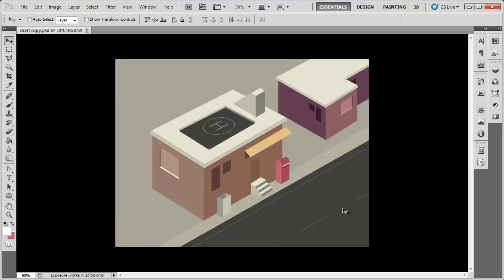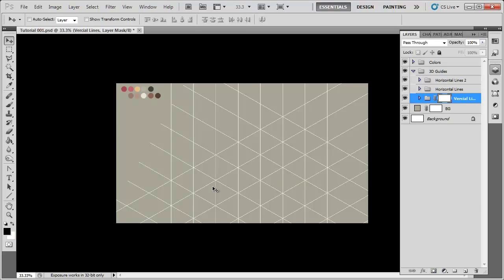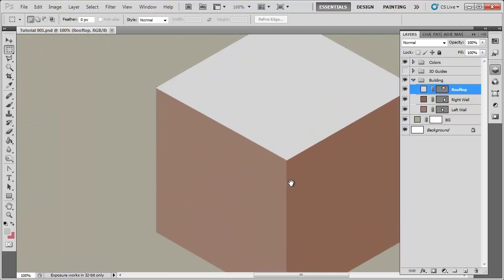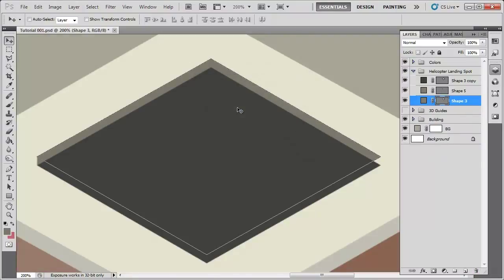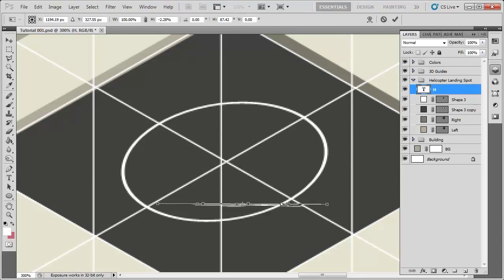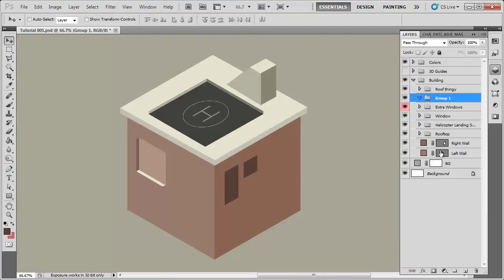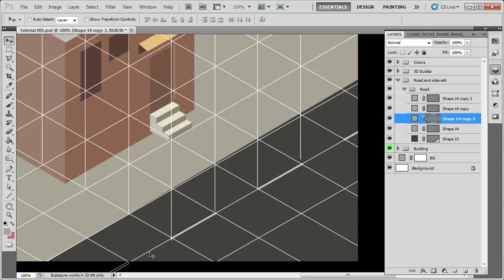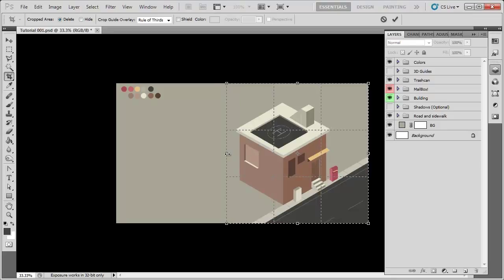Tut 001 | Photoshop : Flat 3D design (Actually 2D)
Tutorial #001 - Creavite Tutorials

Facebook.com/creavite

This tutorial is much inspired by the "Alphabet City" project by ranganath krishnamani